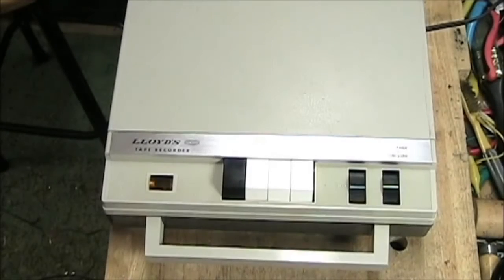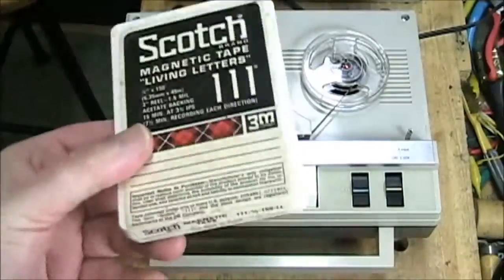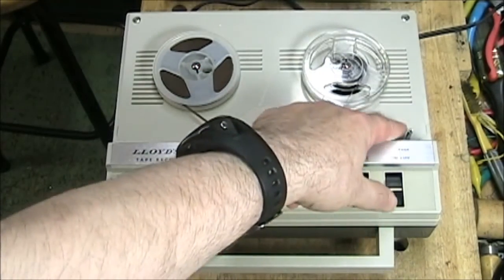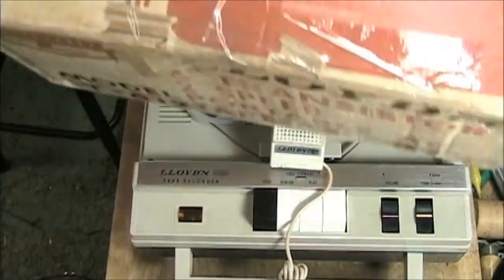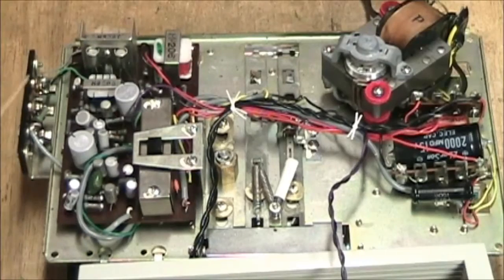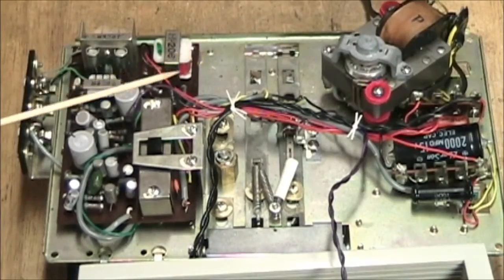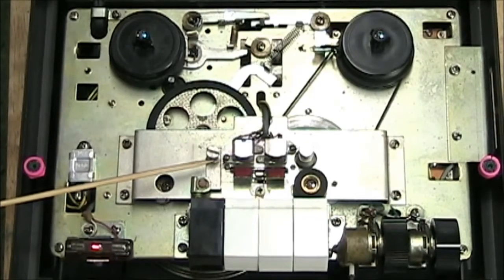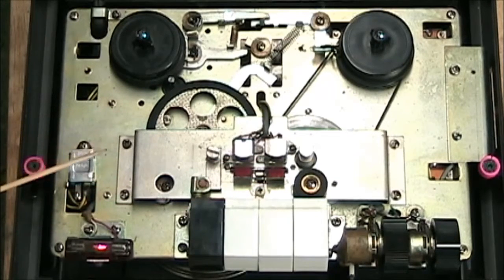Exploring the Vintage Lloyd's LT612 5-inch Reel to Reel Tape Recorder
Lloyd's was a popular reel to reel and cassette tape recorder manufacturer in the late 1960's. Some of their machines were very high quality, and some of their early reel to reel tape recorders were mediocre.

However, appearance counts and Lloyd's was known for nicely designed reel to reel and cassette recorders, with contemporary styling and colors, and simplicity of operation and internal design. Unfortunately, to keep prices low, they often used cheap amplifiers with DC bias - which marred the quality of otherwise well designed tape recorders.

This video examines the Lloyd's LT612 5-inch portable reel to reel tape recorder that used 5-inch tapes and had two speeds (3-3/4 and 1-7/8 ips). It came in two versions, a battery/AC operated machine similar to most portables of the time - and the one featured in this video - an all AC operated unit with an shaded pole AC motor and drop-down tap on the motor winding to power the 6 germanium transistor amplifier with DC bias.

This machine was sold on E-Bay in the early 2000s, and arrived in deplorable condition. It had suffered from extended storage in its own box, which must have seemed a good idea to the original owner, who apparently never used it much. Unfortunately, the plastic case material is chemically incompatible with the plastic wire jackets used, and when the two come in extended contact (over YEARS of time undisturbed), a reaction occurred causing the case plastic to melt at the point of contact and release a corrosive gas (in very minute quantities.) This happened inside the machine by the amplifier board, rotting the microphone jack ground lug (making it impossible for the tape recorder to record without hum) and it also damaged some capacitor and other electronic leads.

This video documents the restoration of the vintage reel to reel tape recorder and  prepares it for a special task. It has a record monitor circuit via the “earphone out” and this makes it useful in both recording and for transferring tape to a computer! In fact, that is the new purpose of this machine. A client named Don, has purchased it from me to digitize his collection of tapes. So, I am video recording the restoration of the tape recorder AND including a link to another video featuring this tape recorder that shows a very BASIC method of transferring vintage 3-inch reels of tape to digital MP3 files, using a simple audio cable set up and a free sound editor – Audacity – which runs on any computer operating system. A Jump link to that video is include in THIS video. However, if you want to jump from this video description, click on this link:

The musical performance in this video is from the software Program “The Dream Angel Oracle” and is the exclusive property of ClydeSight Productions.